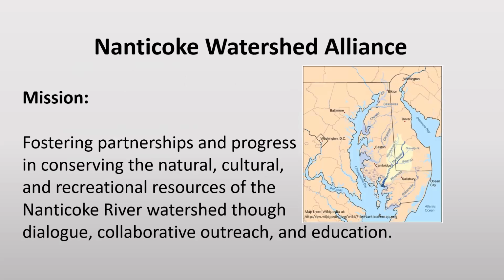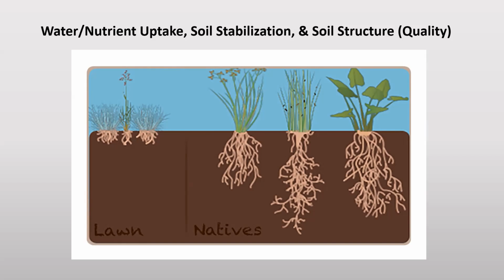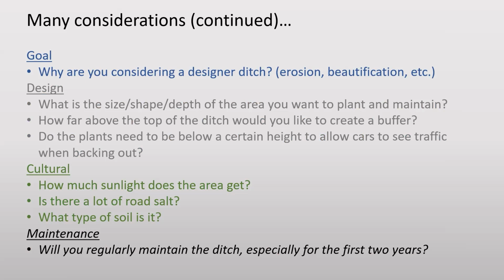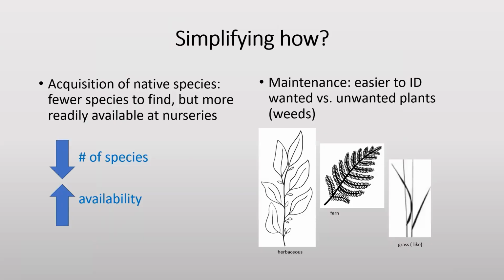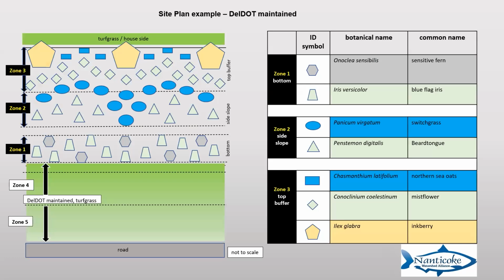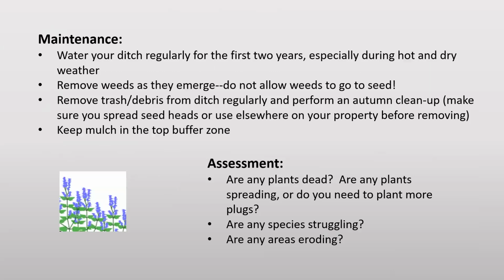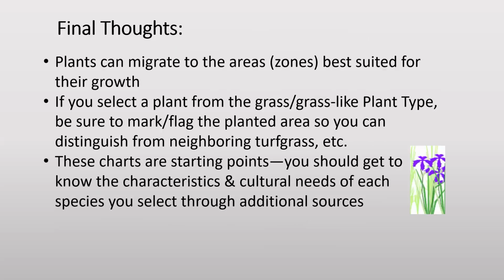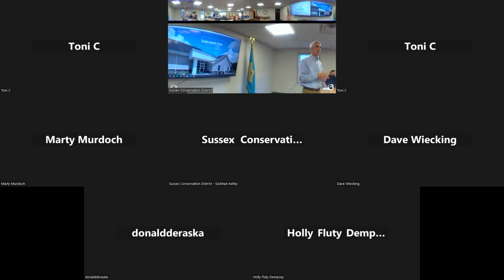Simplifying Designer Ditches - Stormwater Workshop - Oct. 11, 2023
As part of the 2023 Stormwater Workshop Series, Nanticoke Watershed Alliance Restoration Coordinator, John Sandkuhler presented Simplifying Designer Ditches.